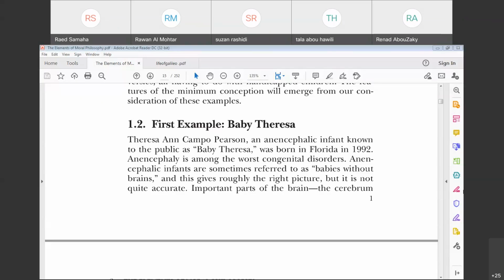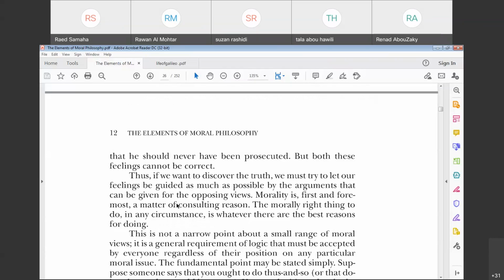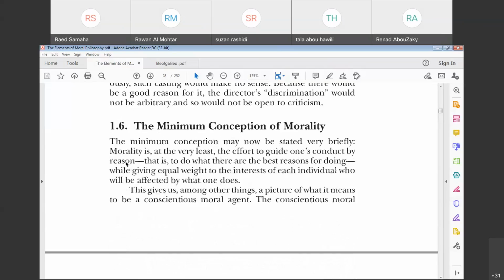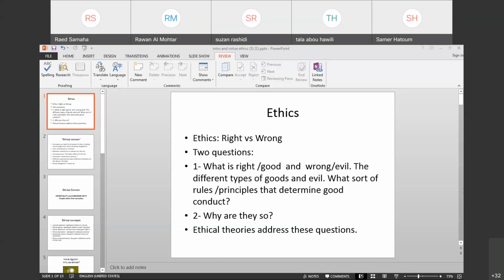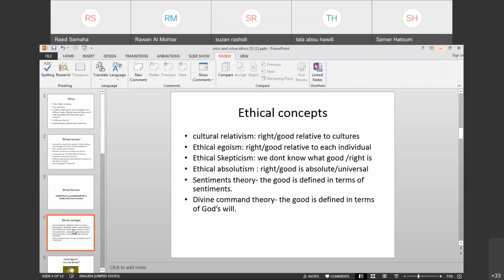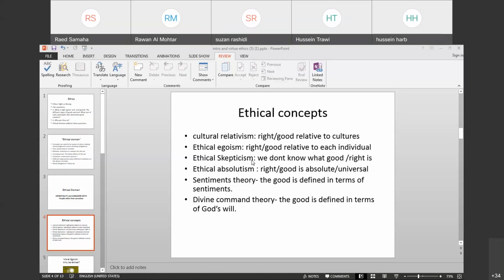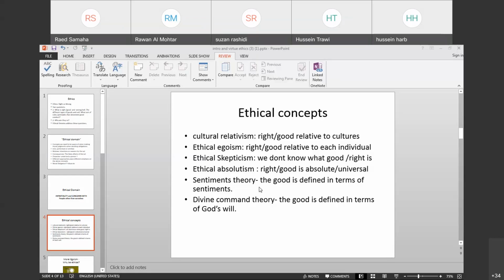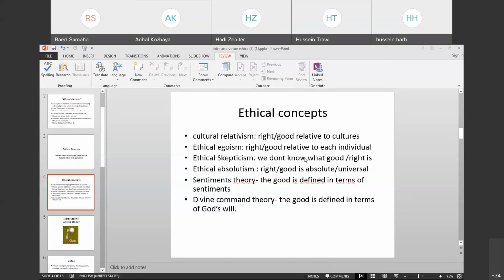ETH sec 11 2021--06---15